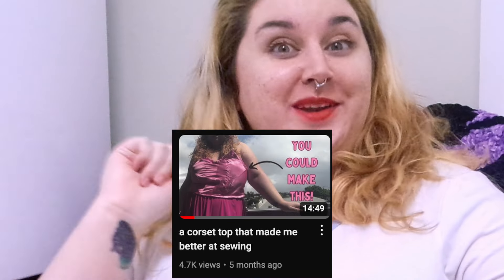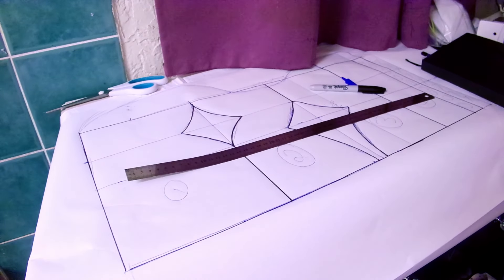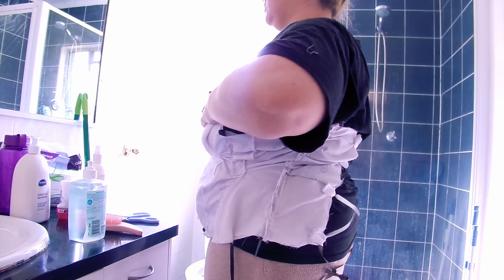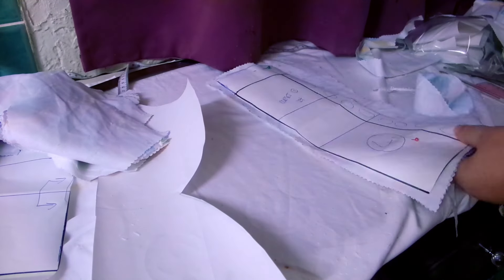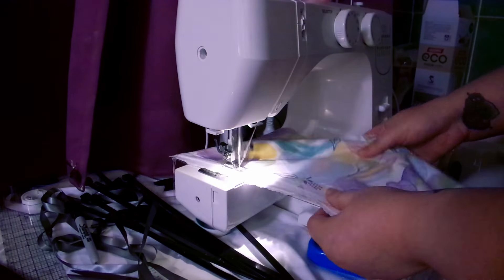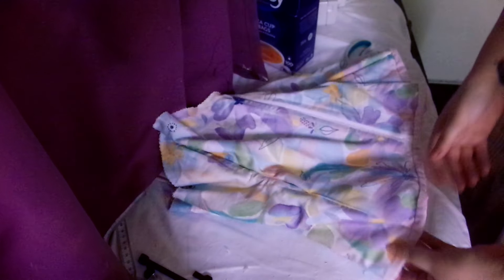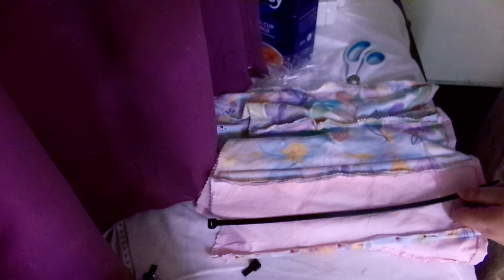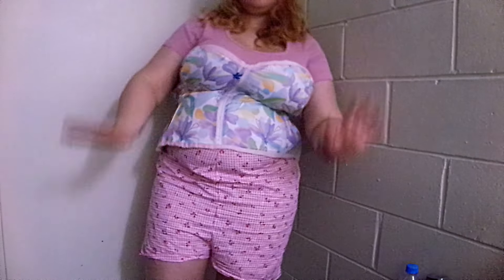how i atoned for my sins and made a corset from scratch (as a beginner!)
reupload to clarify things and also yo*t*be was being a major b. in this ep i sew a corset i pattern drafted from scratch -- you'll see me make the whole thing from start to finish. so happy to be sewing again and bringing you videos! check out my community page for updates and subscribe for more rocket surgery. i might be taking a break in october but i'll come back for halloween stuff at the end of the month!